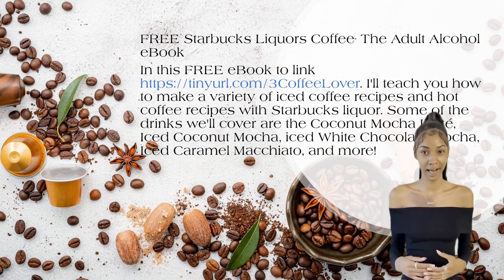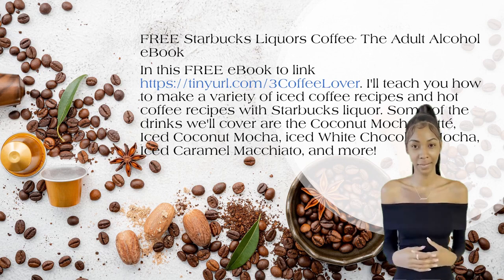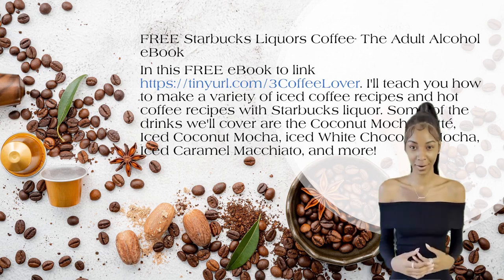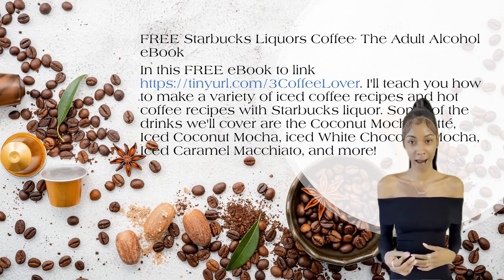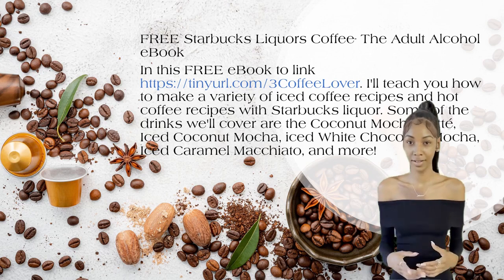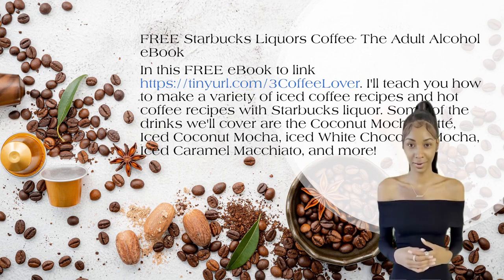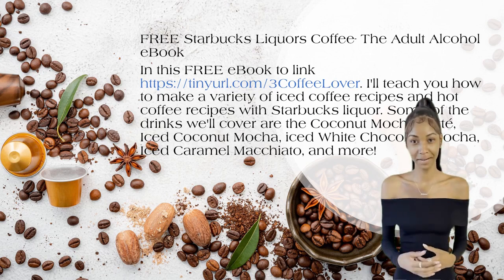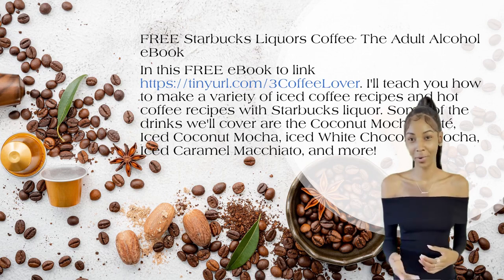How to Make Copycat Starbucks Drinks - The Easiest Way Possible!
FREE Starbucks Liquors Coffee- The Adult Alcohol eBook

I'll teach you how to make a variety of iced coffee recipes and hot coffee recipes with Starbucks liquor. Some of the drinks we'll cover are the Coconut Mocha Latté, Iced Coconut Mocha, iced White Chocolate Mocha, Iced Caramel Macchiato, and more!